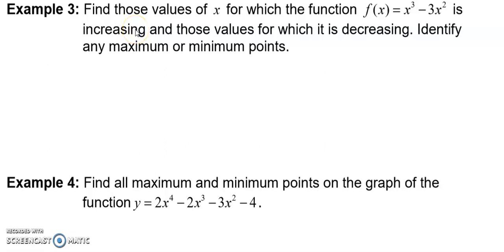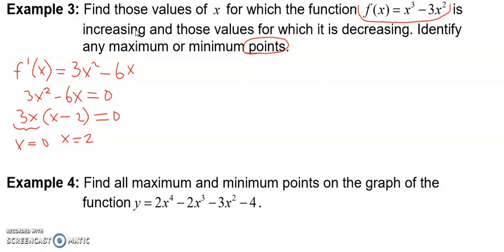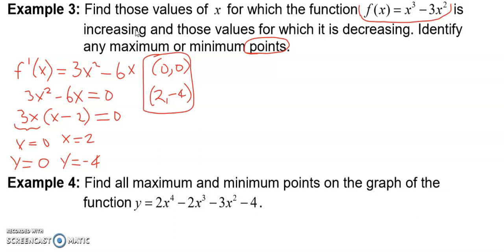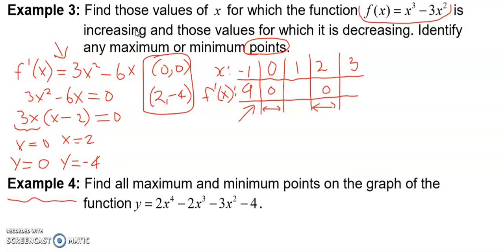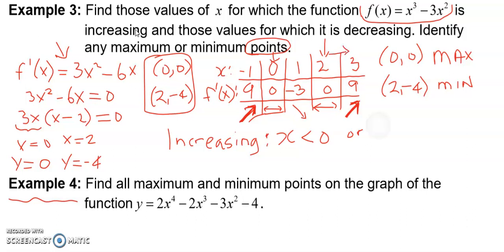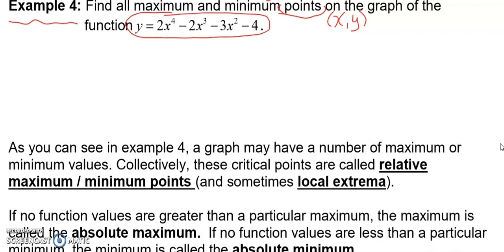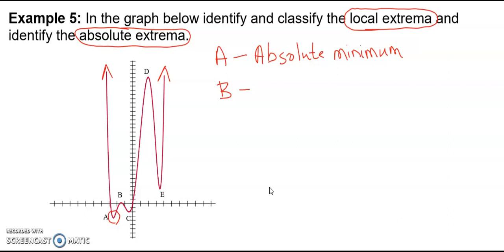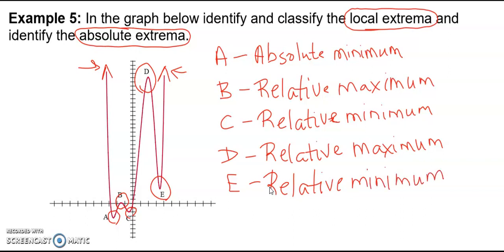MA1101 Lesson 6-3 Critical Points and Critical Values (Part 2/2)